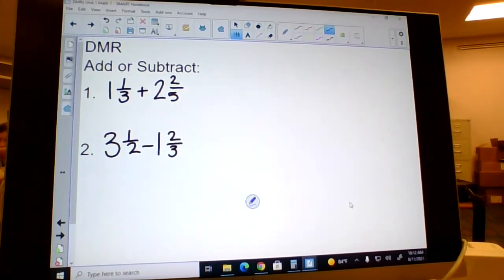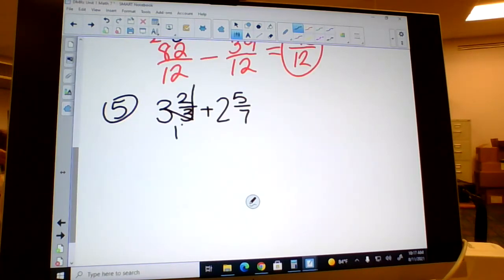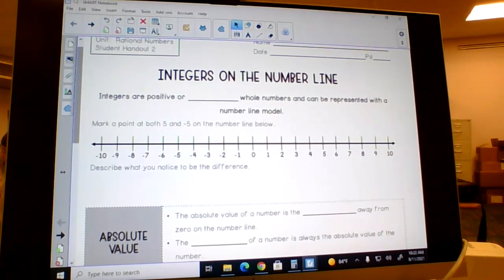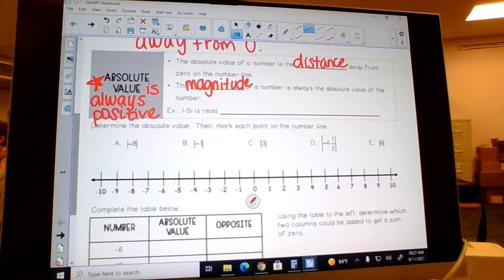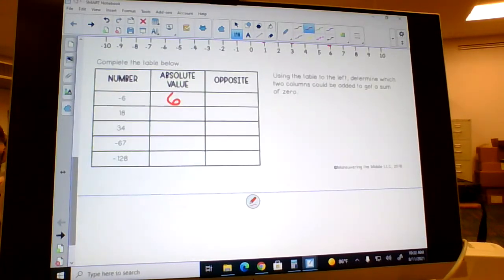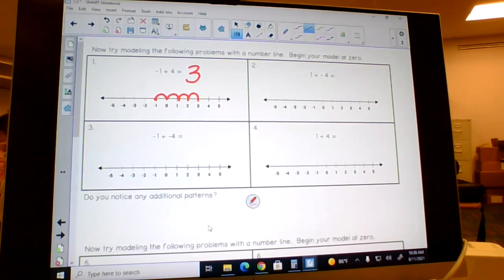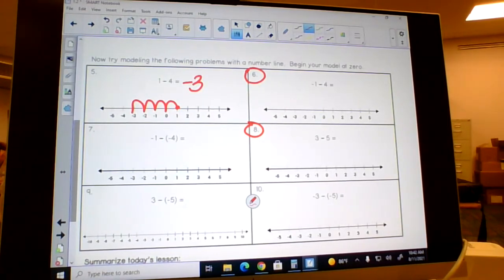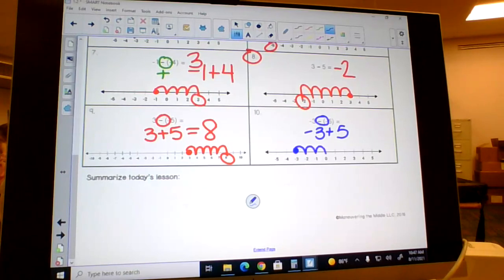Math 7 1.2 Integers on a Number line